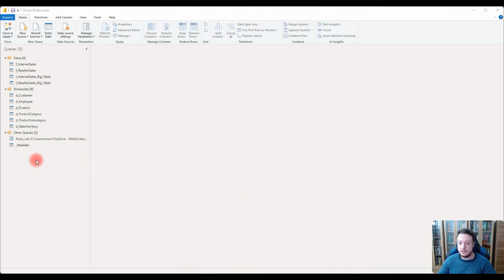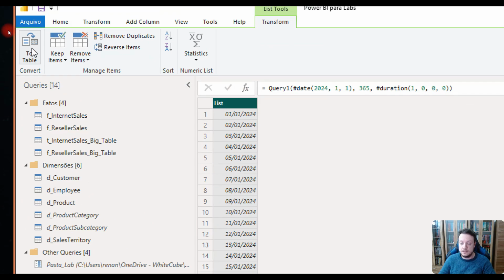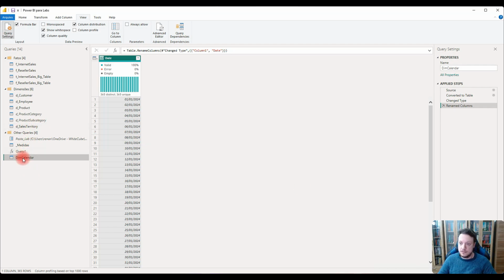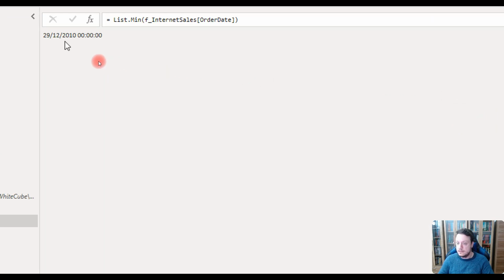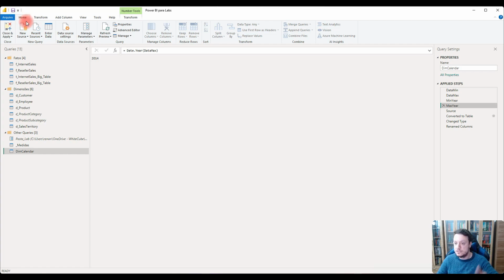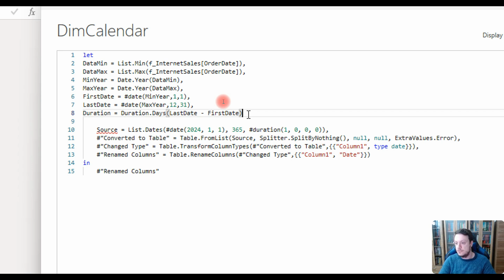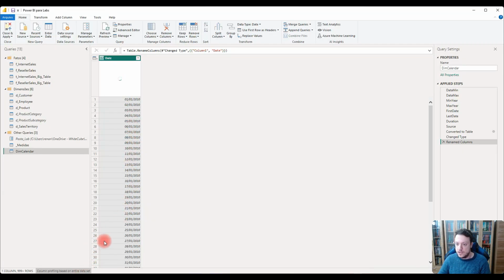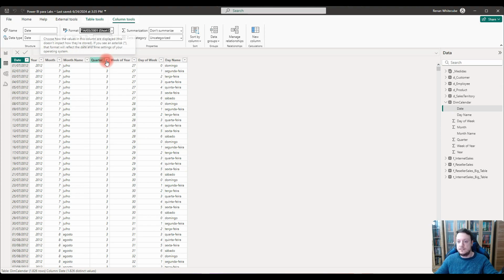How To Create Dimension Calendar In Power BI with Power Query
📆 How to create dimension calendar in Power BI with Power Query — this tutorial will teach you the step-by-step process to build a fully functional date table using M code, directly inside Power BI Desktop.

This approach is perfect whether you're a complete beginner or someone looking to upgrade your Power BI dashboard with accurate time intelligence. No DAX required — just pure Power Query magic!

Ideal for anyone following a Power BI tutorial or just getting started with Power BI for beginners, this method gives you full control over your calendar structure, including fiscal years, weeks, and more.

We’ll also discuss how this calendar table improves performance and supports complex models in PowerBI.

🧠 Bonus: Tips to transition from Power Query to DAX if you ever want to build a calendar with both approaches.